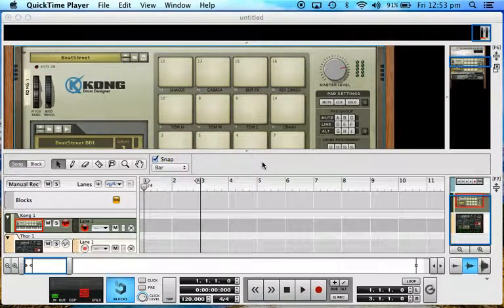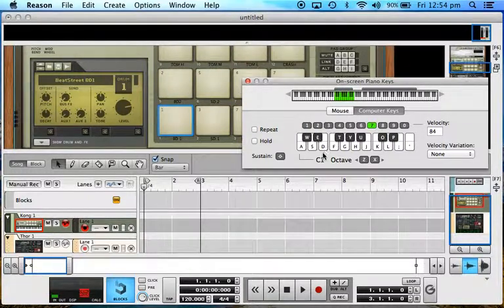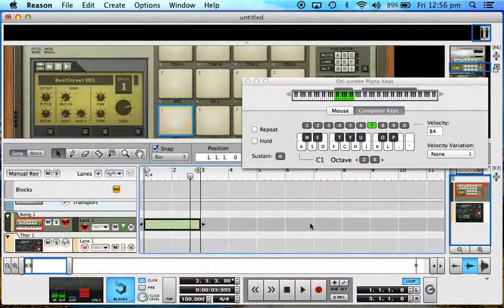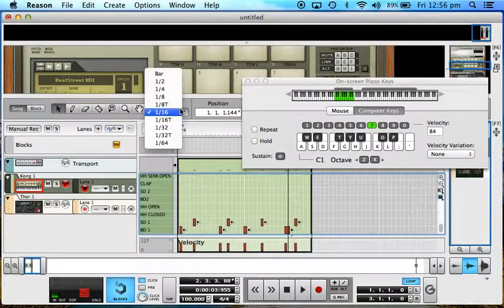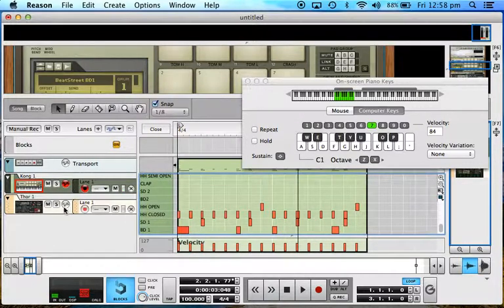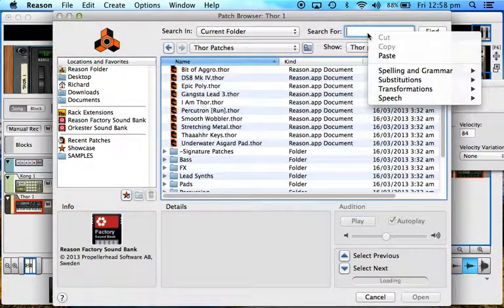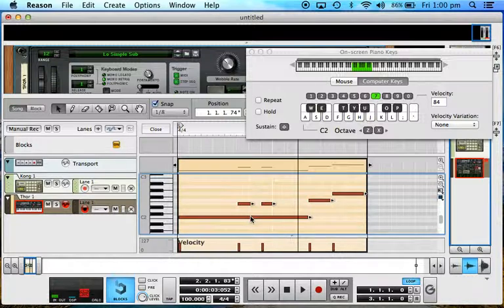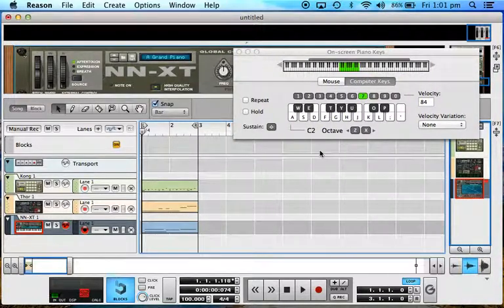Reason Lesson10 on Screen Keys recording